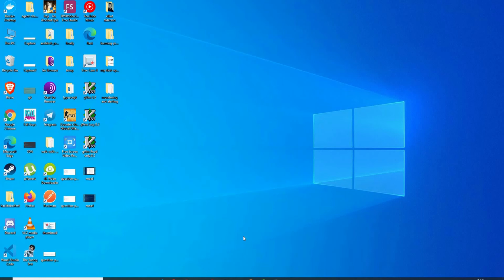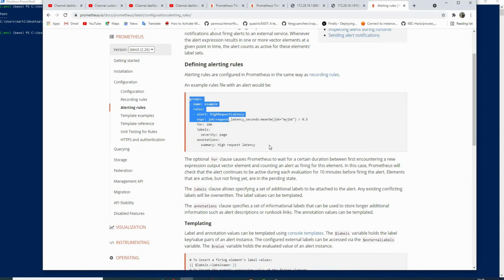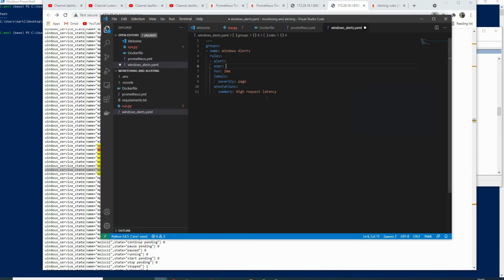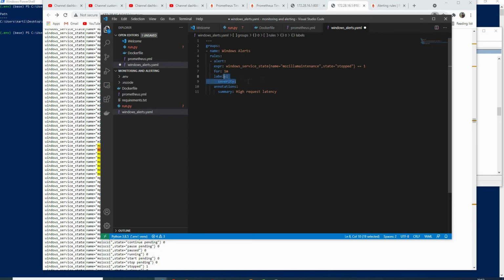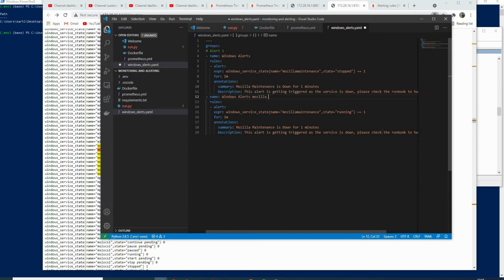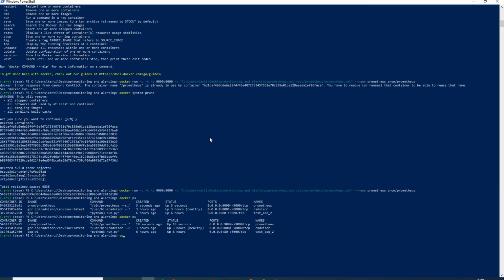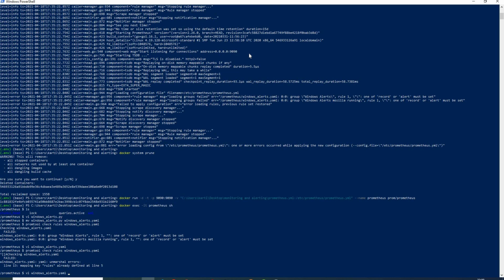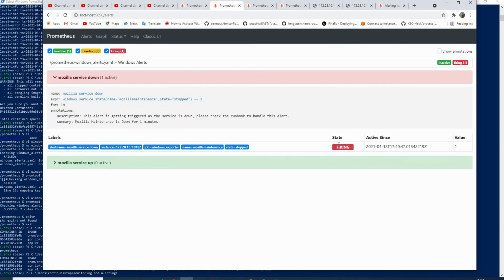Monitoring and Alerting | Adding rules to alert in Prometheus | Part 5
In this Video Tutorial we will add 2 rules / alerts for our application.